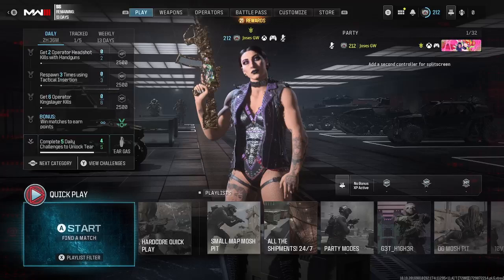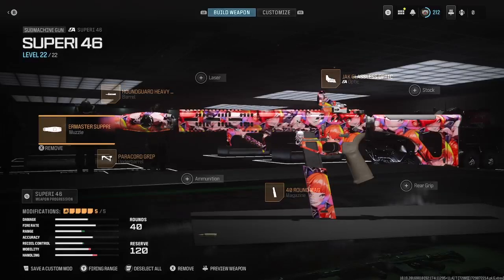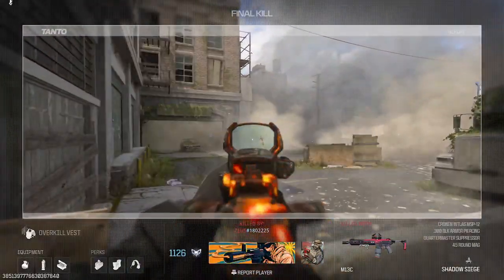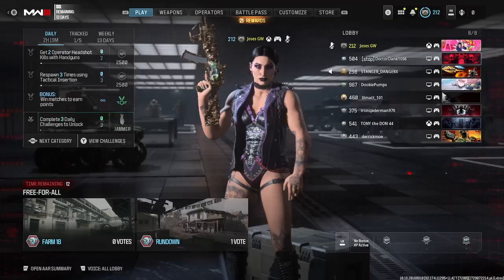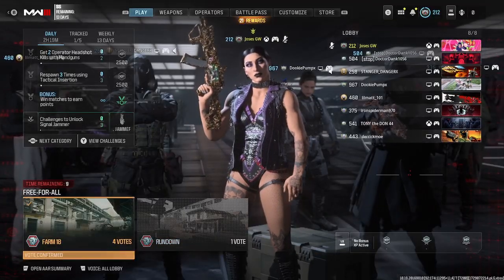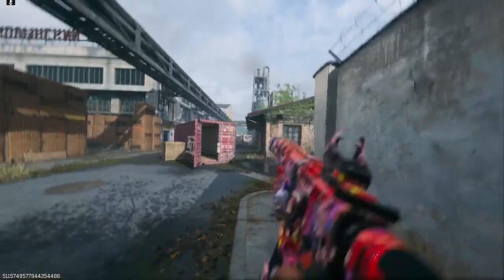Happy Halloween! Twitch: Call of Duty: Modern Warfare III - Session #6